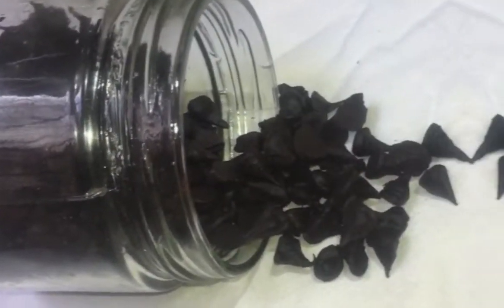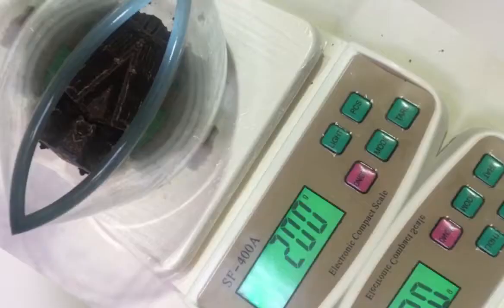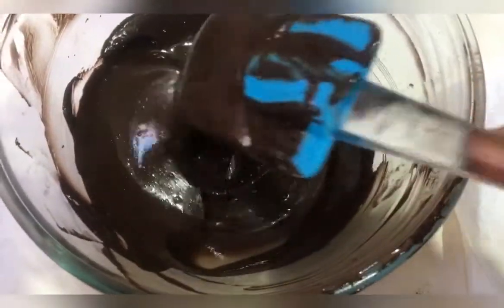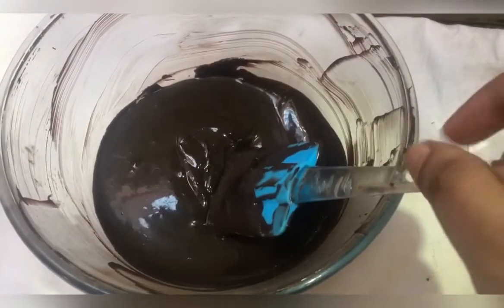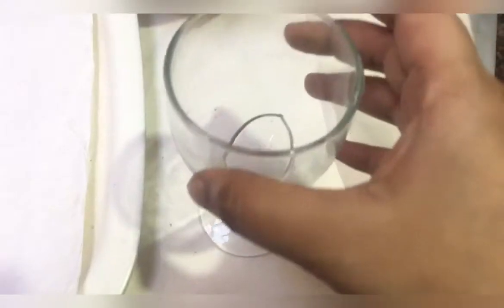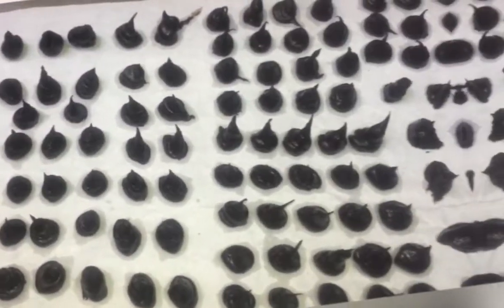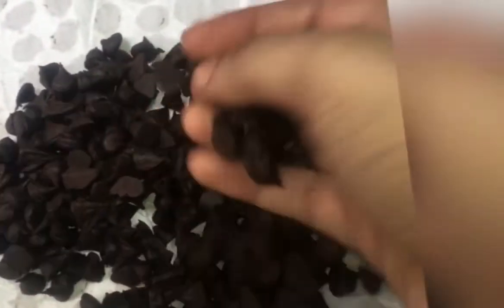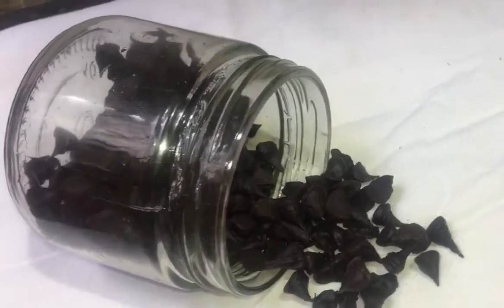Homemade Chocolate Chips